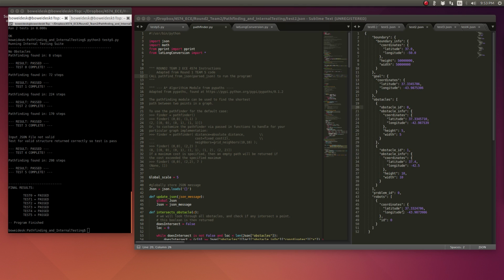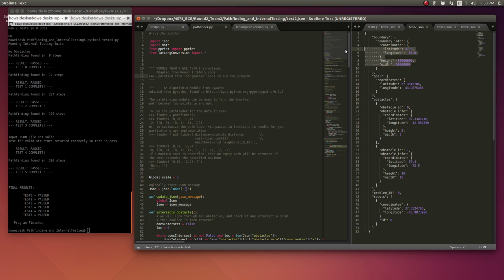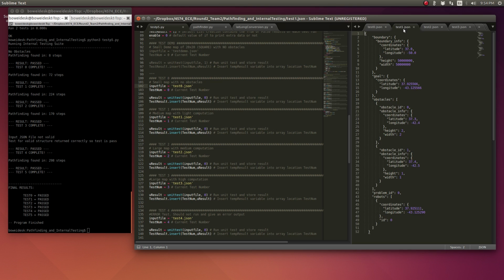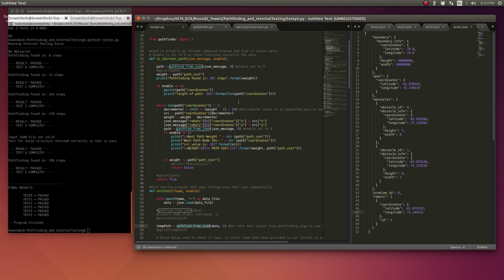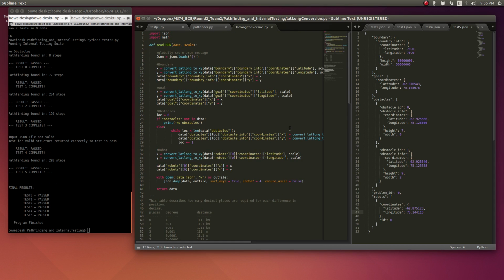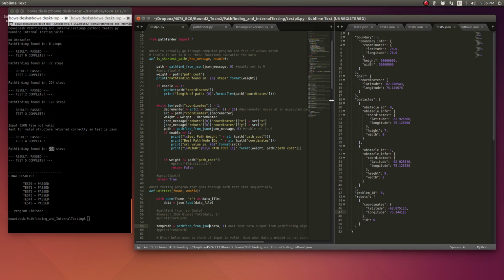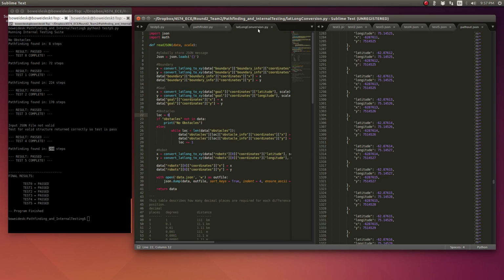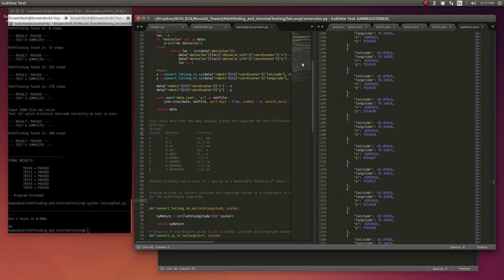ECE4574 - Round 2 Team 2 | Assignment 5 Internal Test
This video is an aid to ECE 4574 Team 2's Assignment 5 on implementing a path finding algorithm. Virginia Tech Computer Engineering